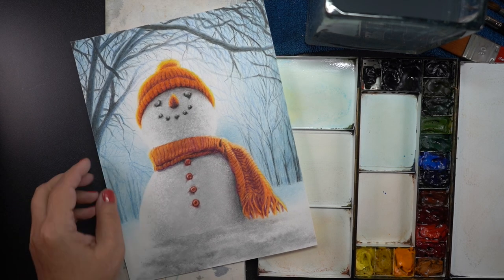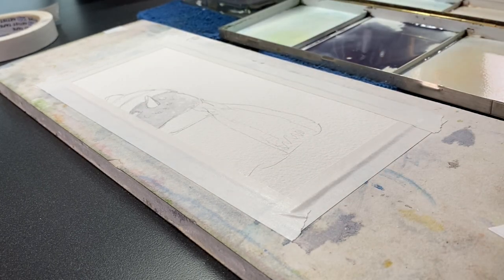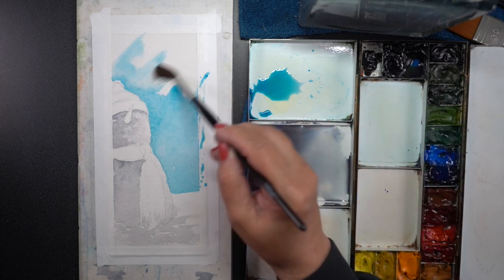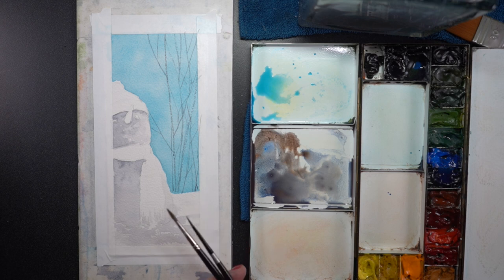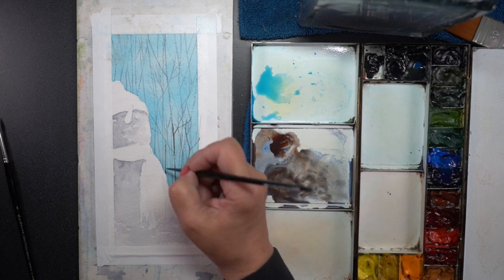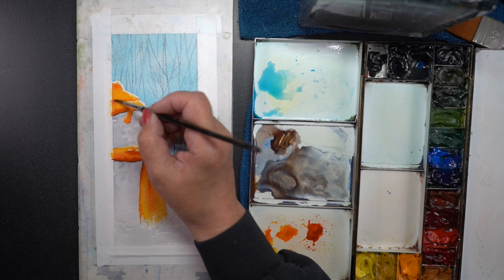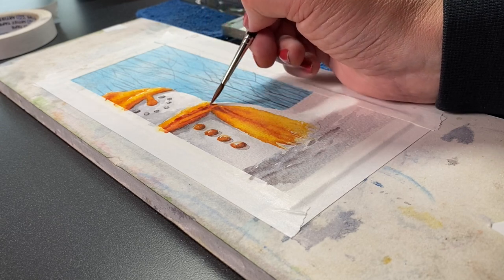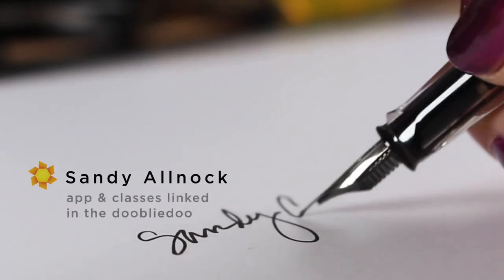4 Brushes and a Toothbrush: Winter Watercolor Painting & a new class!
Snow
Winsor and Newton White Gouache
An old toothbrush

White artist tape, 3/4”
Grafix Art Board to tape down my paper